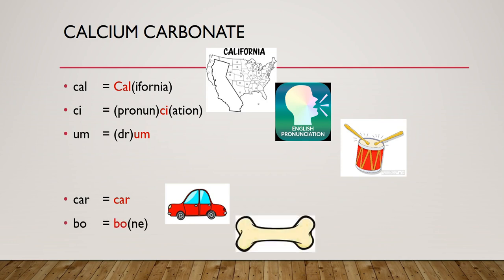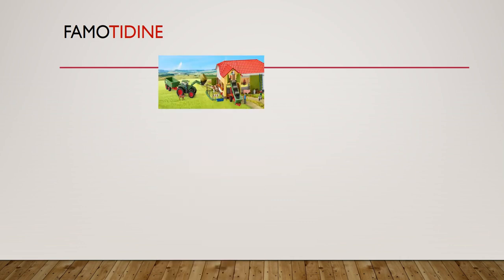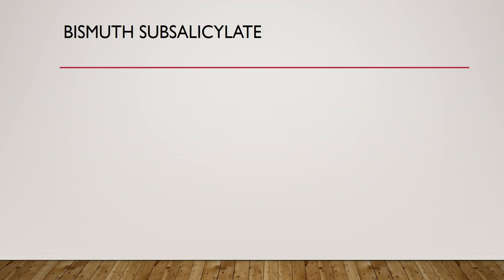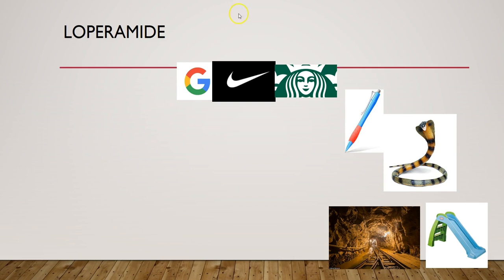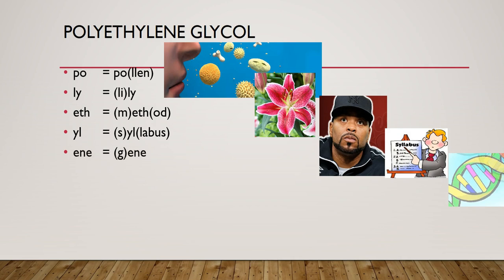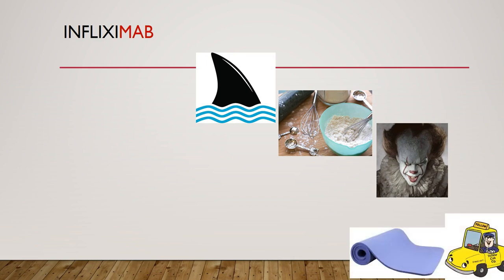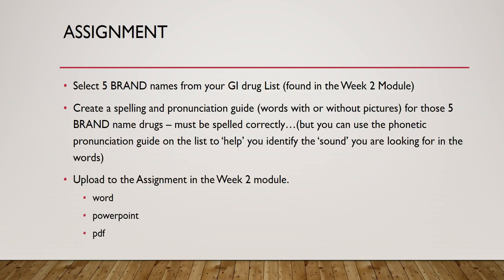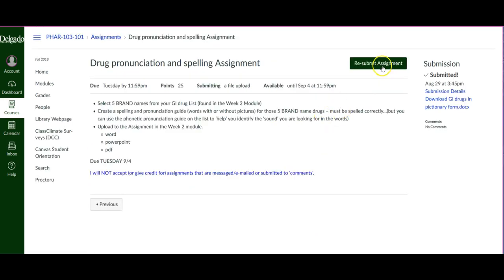FA18 PHAR 103 spelling pronunciation W01